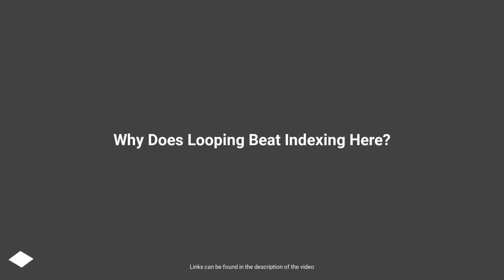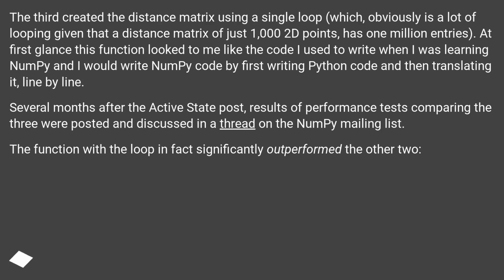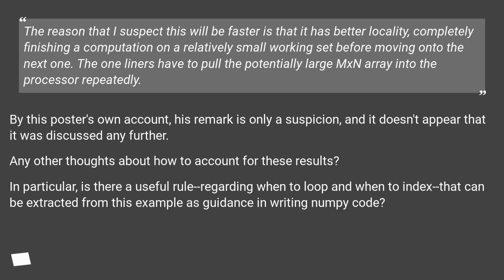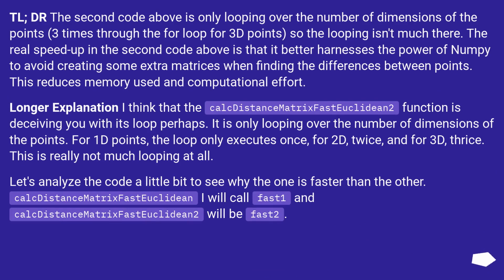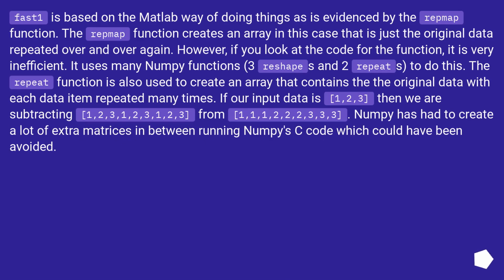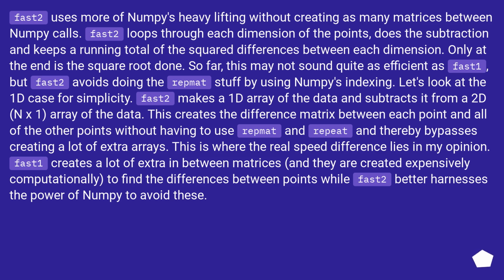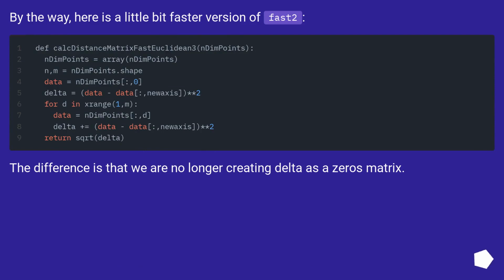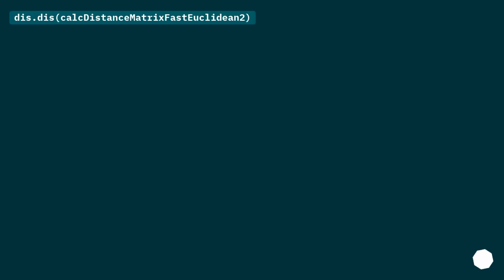Why Does Looping Beat Indexing Here?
Chapters
00:00 Question
03:08 Accepted answer (Score 11)
06:32 Answer 2 (Score 1)
08:47 Thank you